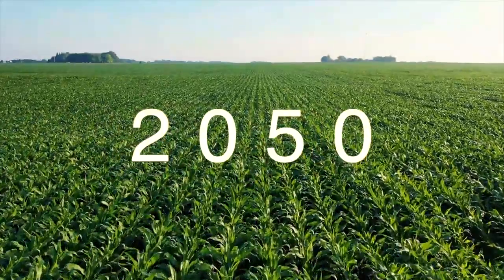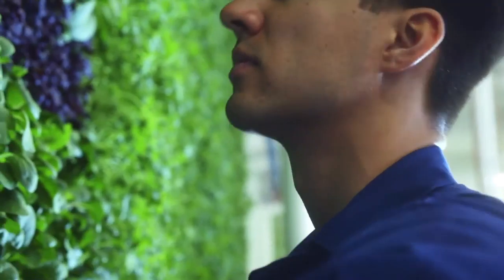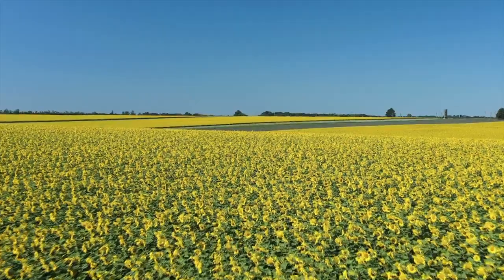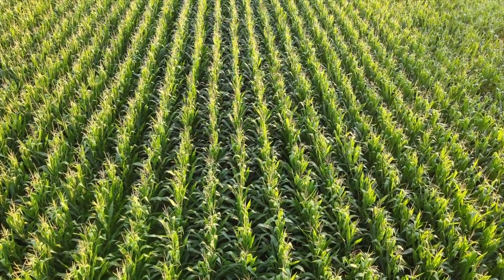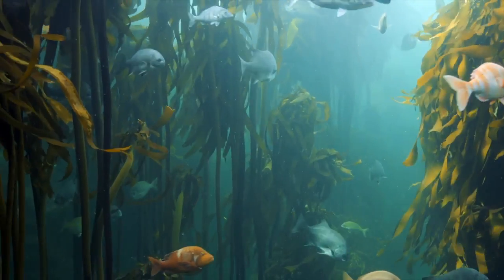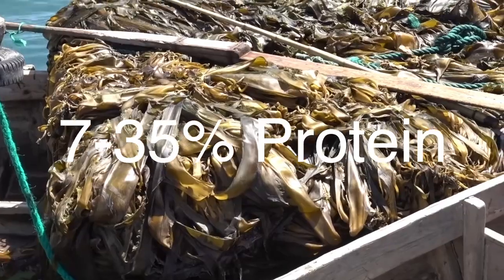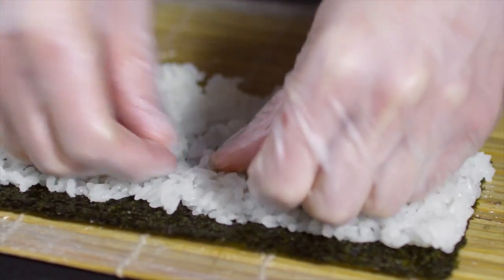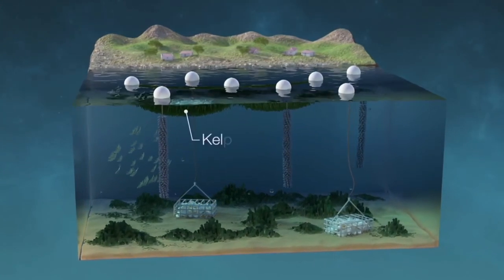The Next Generation Agriculture